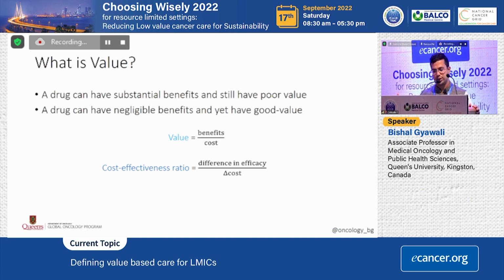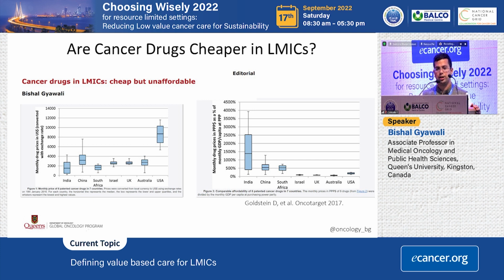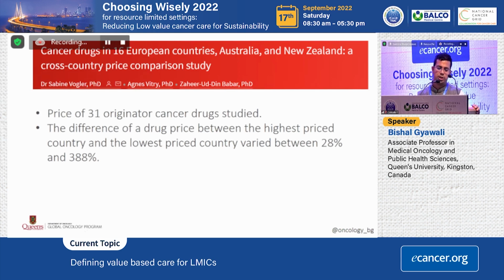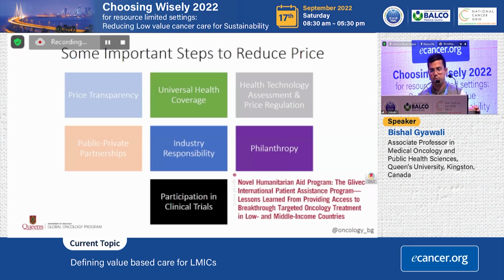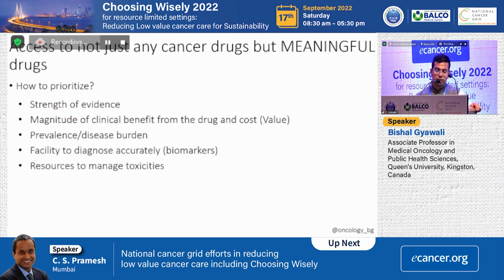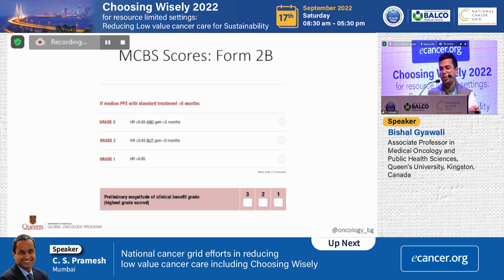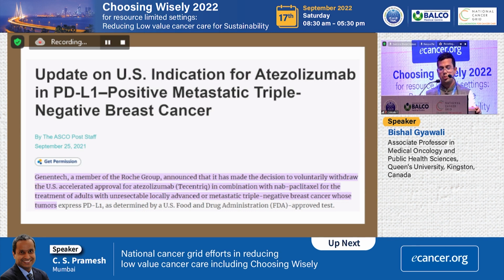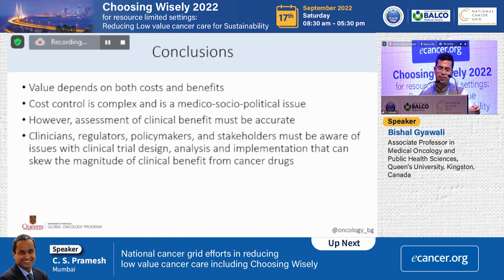13 Bishal Gyawali 1